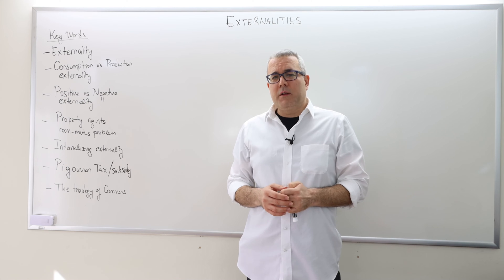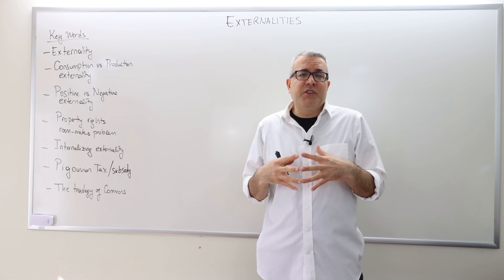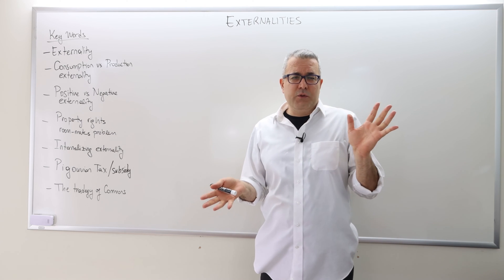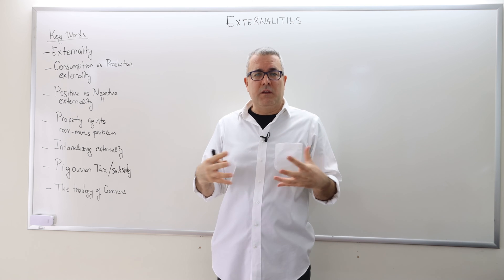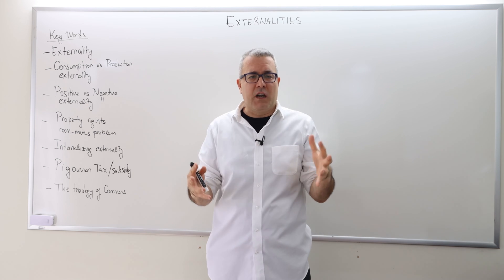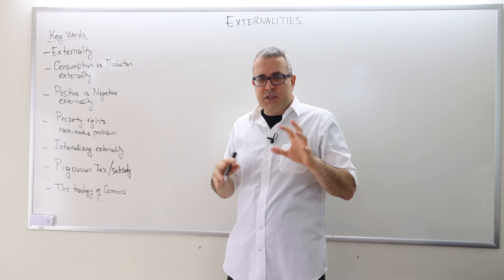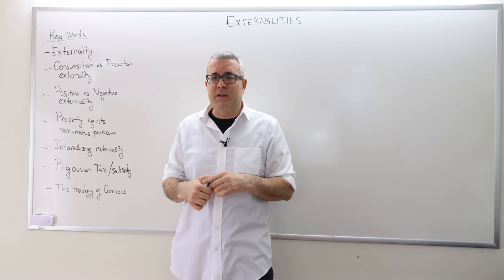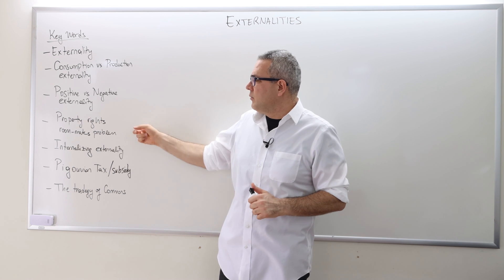(IME2) Chapter 9 - Video 1: Key Concepts on Externalities.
In this episode, I introduce and discuss the keywords that we will learn under the concept of externality.